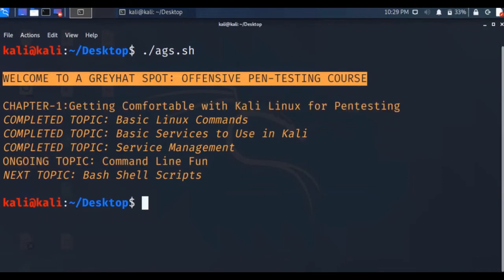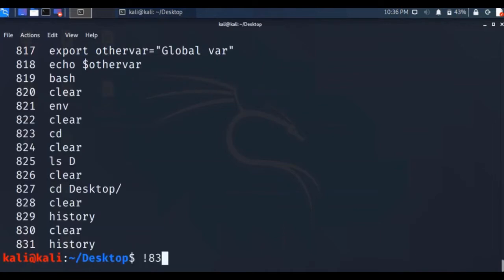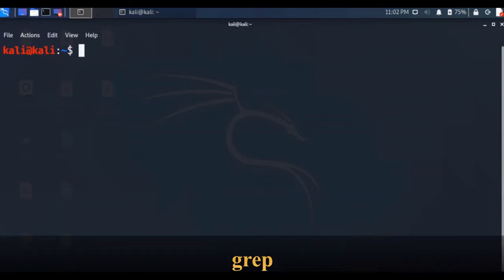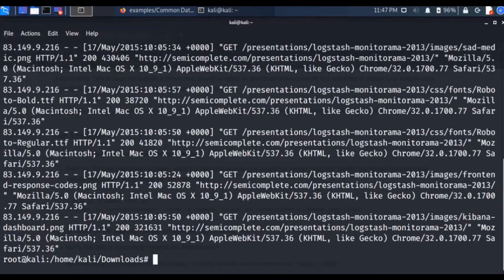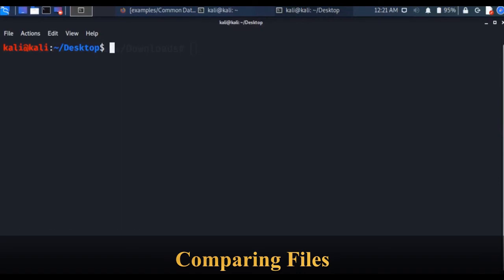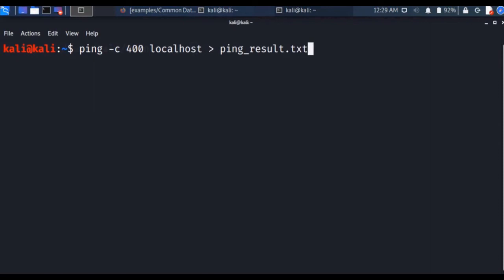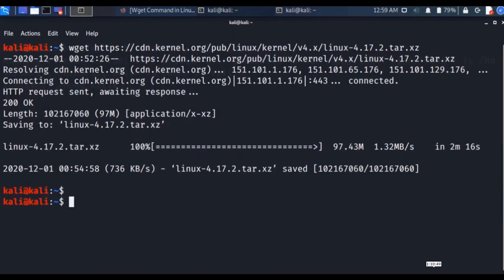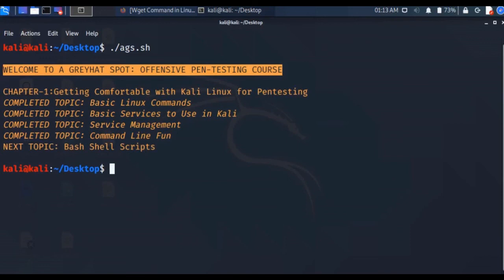OFFENSIVE PEN-TESTING | Chapter-1 Getting Comfortable With Kali Linux for Pen-Testing | Part -3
In this video, you will learn all about some important and useful commands using in Kali Linux that help for pen-testing